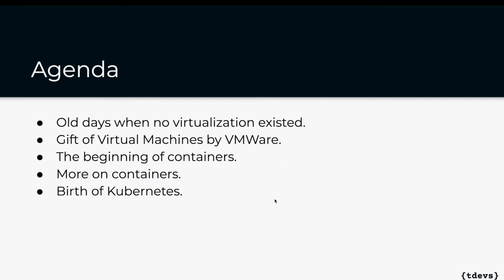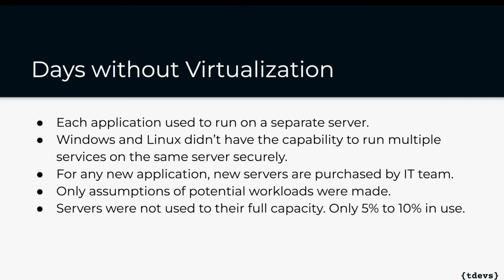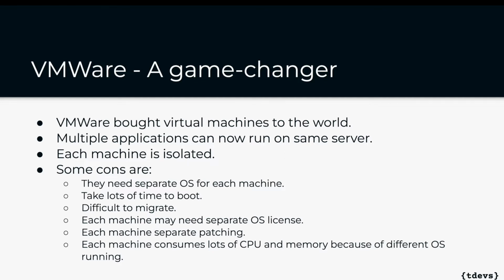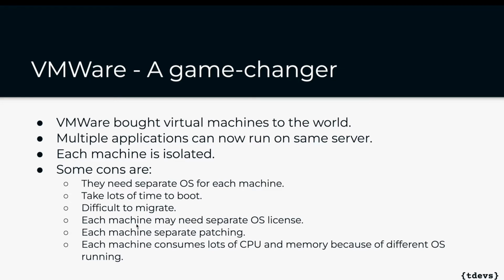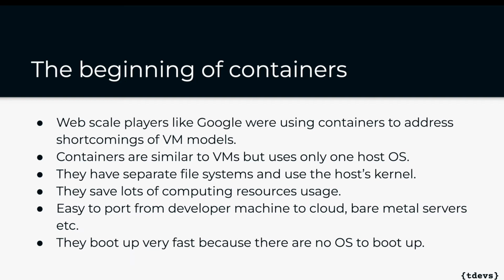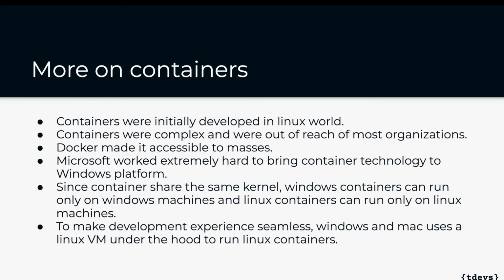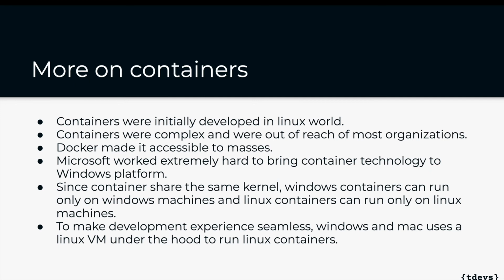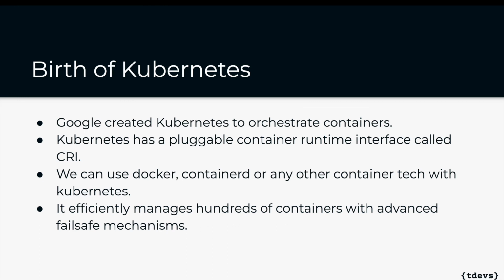1. Introduction to containers - Docker containers - From zero to hero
Docker containers - From zero to hero
1. Introduction to containers.

This video explains basics of containers and a brief history. For entire structure and how the topics are covered:

I will be bringing lots of content to you everyday.